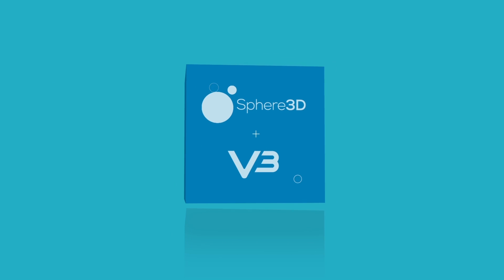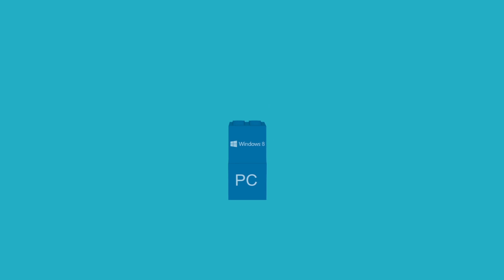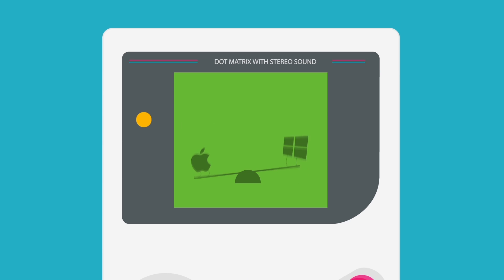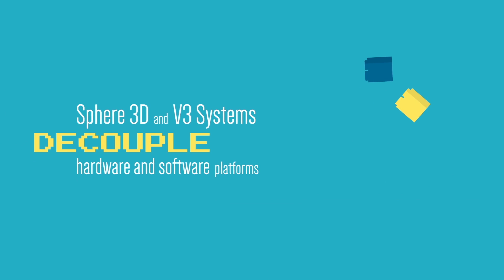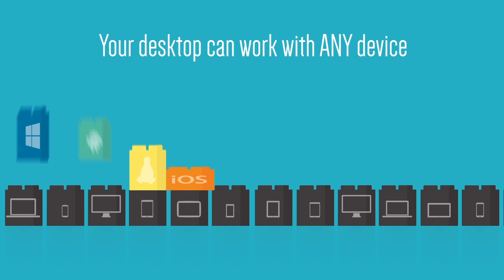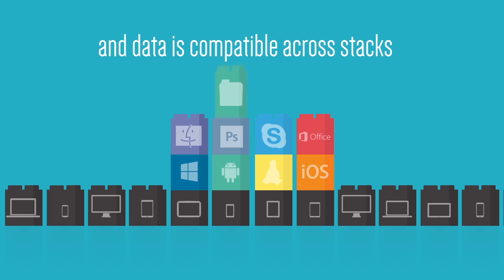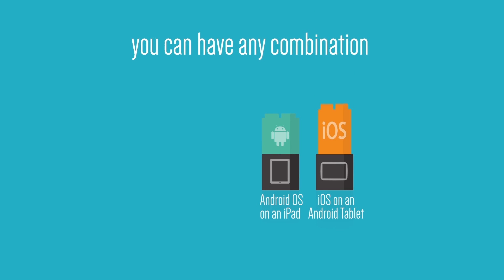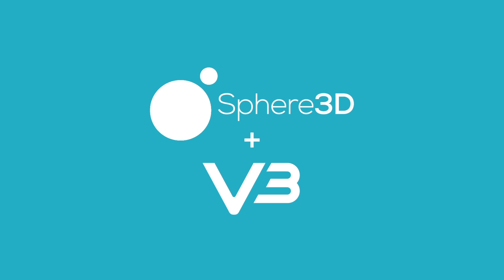V3 and Sphere 3D Technology Introduction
V3 and Sphere 3D Decouple and Recouple desktops and applications so you can have any combination however, whenever, and wherever you want your stuff on any device.  Check it out!